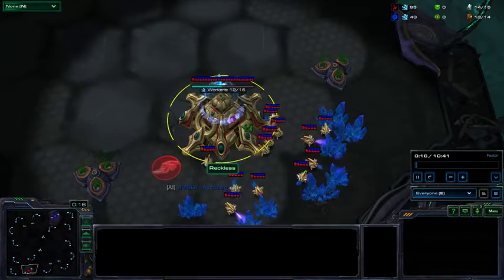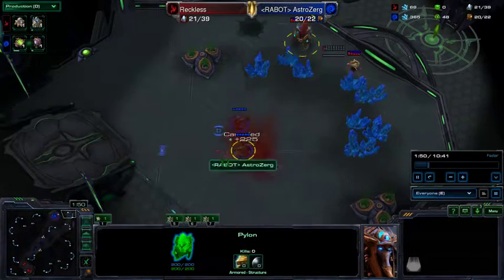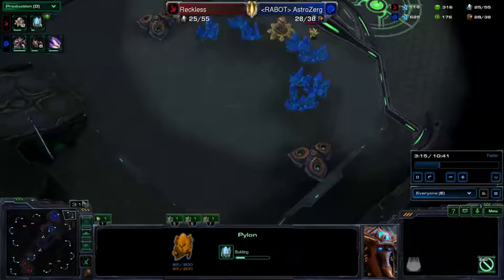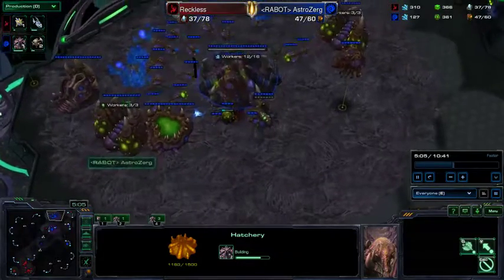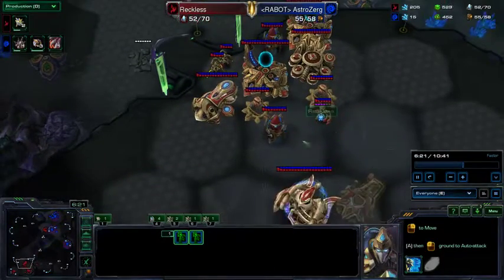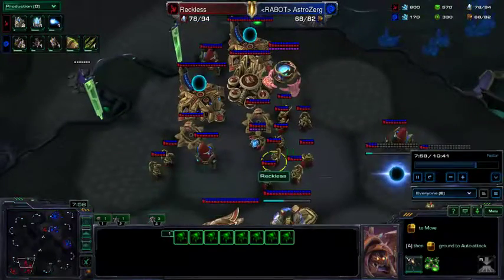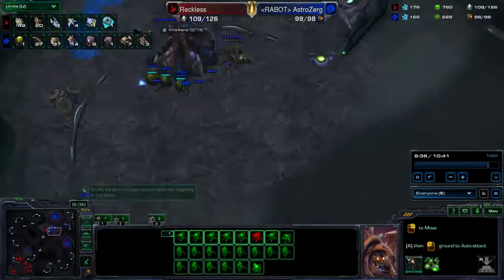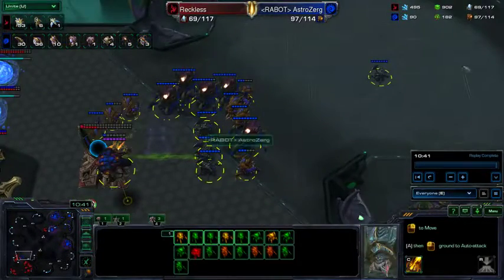Starcraft 2 A What Even Cheese!?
Watch the weirdest PVZ you may have ever seen.